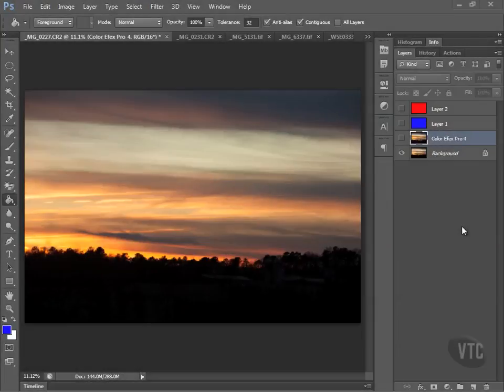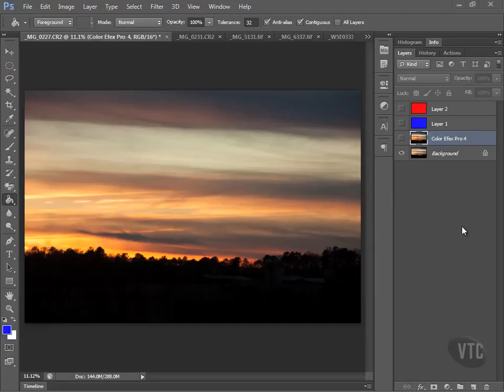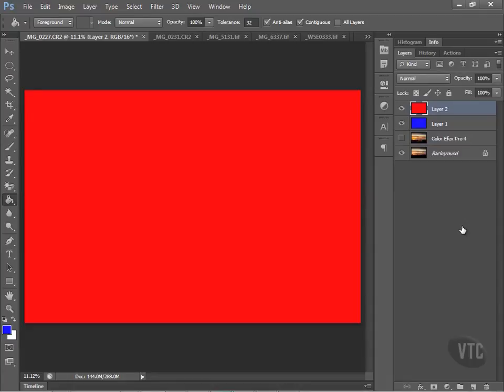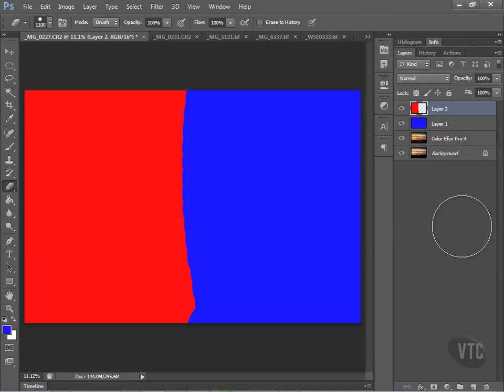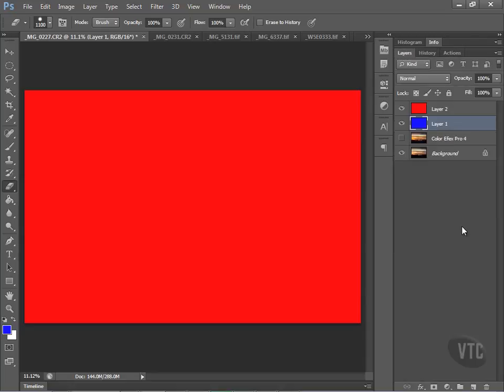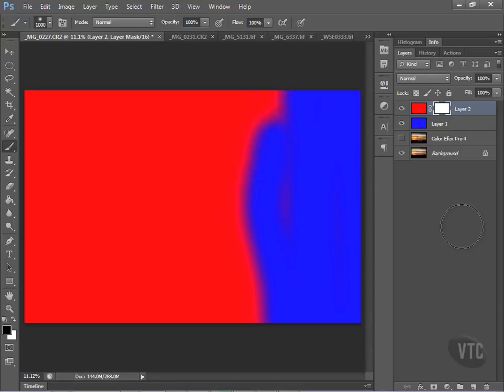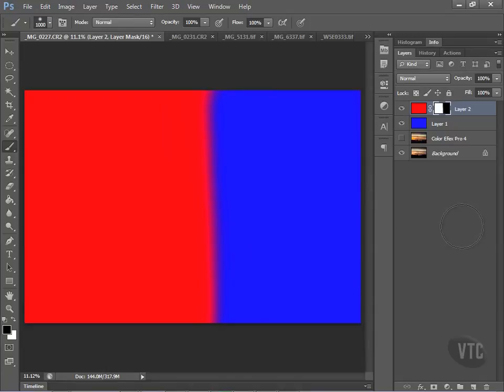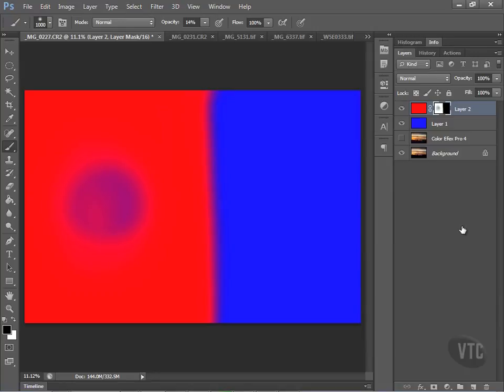70 Introduction to Masking 2